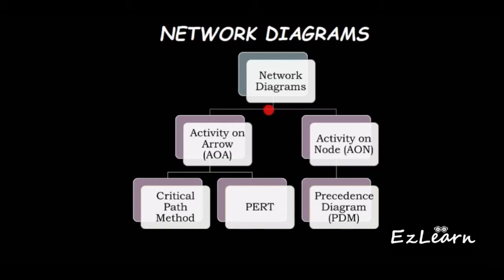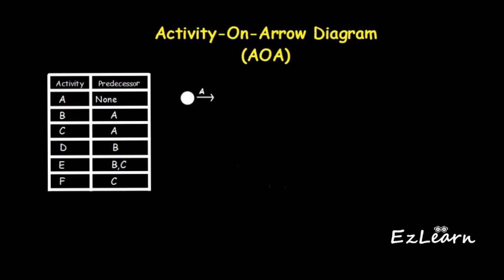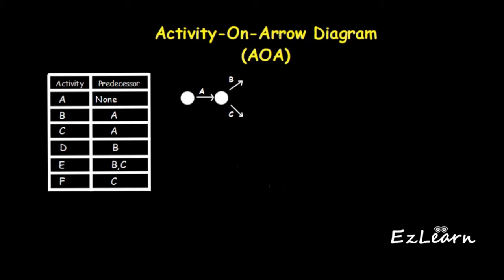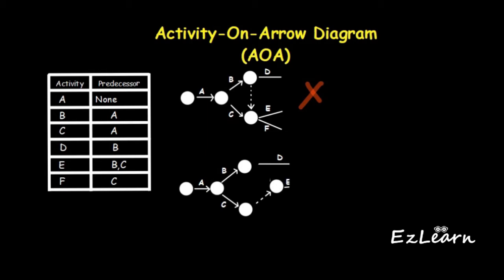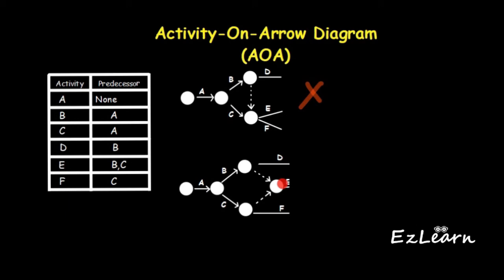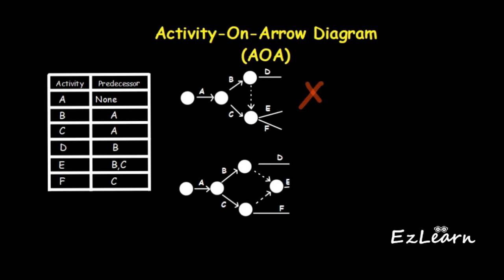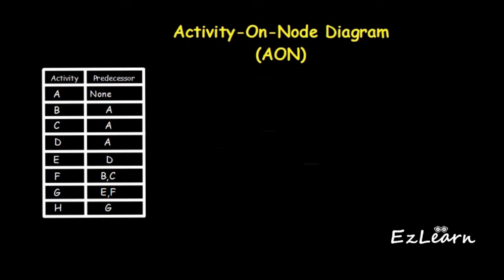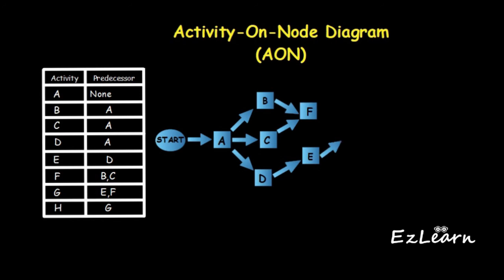Network Diagrams - Software Project Management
By the end of this video you will be able to understand about AOA and AON diagrams.